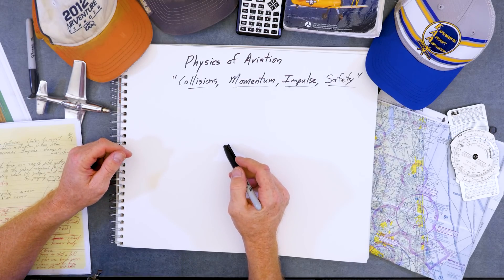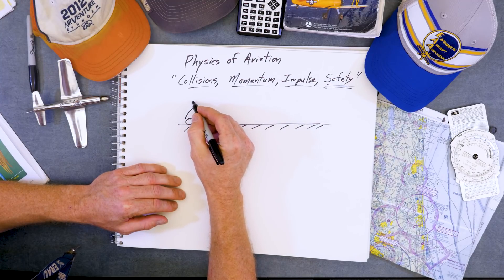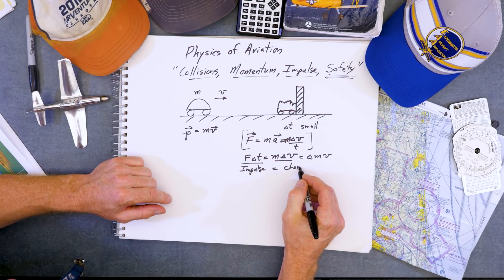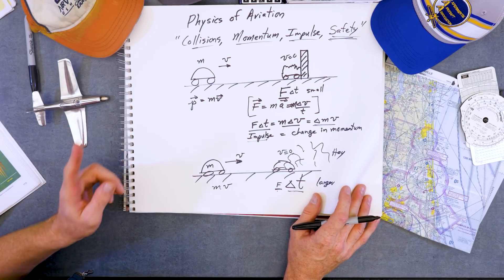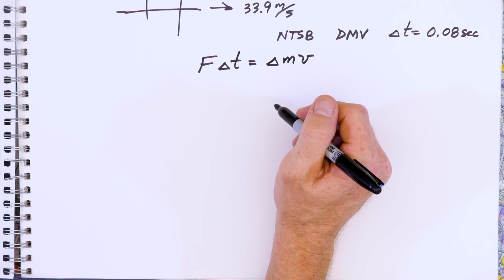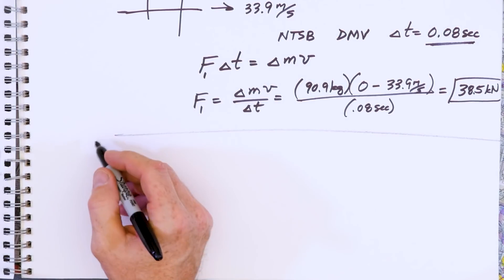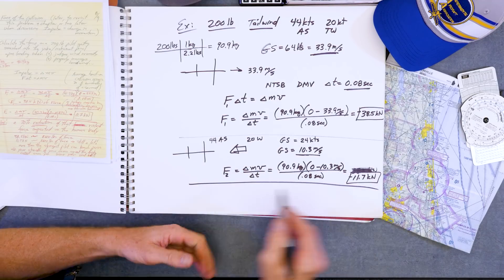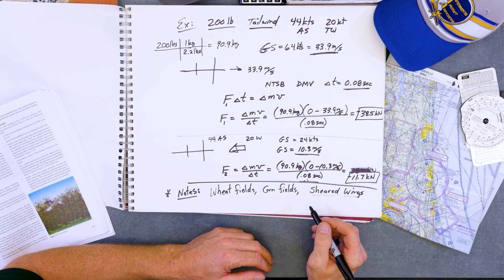Physics of Flight - Engine Failure Lesson 5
In this video series, Embry-Riddle Physics Professor, Dr. Jeff Sanders, breaks down and explains the calculations of potential, kinetic, and total energy of a Cessna 172 when faced with having to make an emergency approach and landing.

For more on Emergency Approach and landing, check out our procedure videos below...